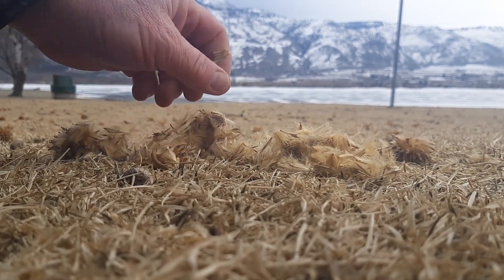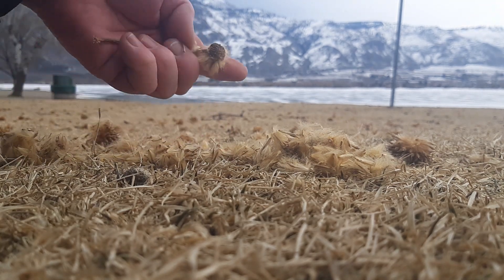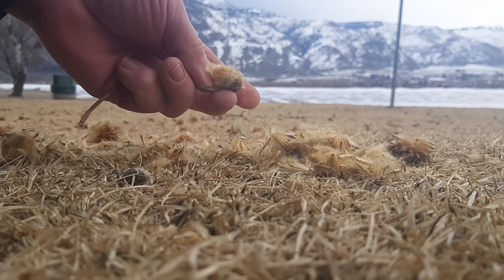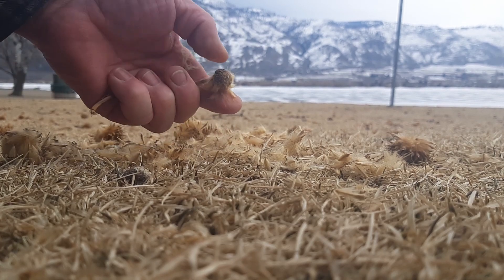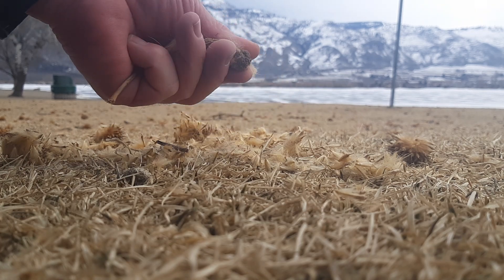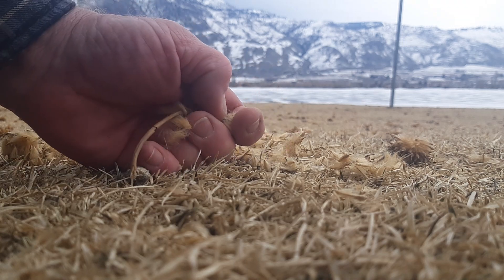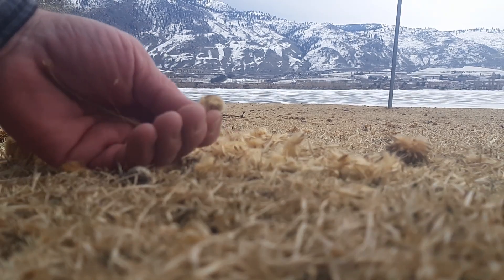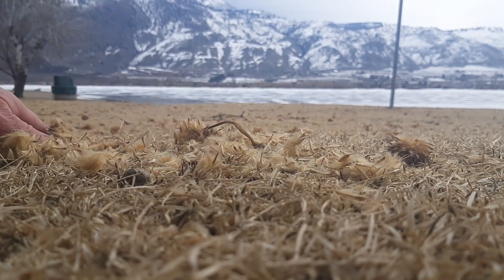Get down to Bigfoot's level of life and daily routine for survival on earth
We survive as a group for all humankind to join in how thi feels comfortable.

I act outside our usual box in way's that would attract the attention from some people and Other beings that may or not be paying attention for reasons unknown.

With humans watching me walk around filming peculiar scenes is gently thought of as he's old and film's tree's & flowers with mountain scapes.

With Bigfoot and family they are looking & observing Human-Ian on and in such different way's it's difficult for me to see my dangers or more, this happens to me every time I step out my door.

I think positive on life, even as I'm dealing with someone that think's differently then Us human's & also has different instinctual qualities in their situation of life in the momentarily.

Ian Armstrong saying big thoughts so you know where we are from my corner.